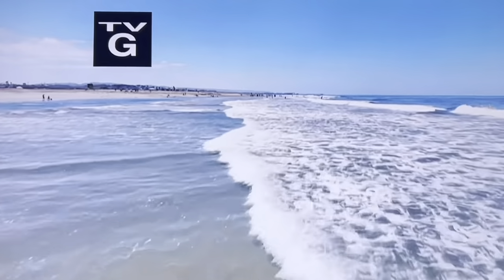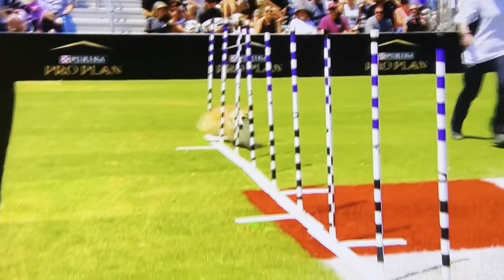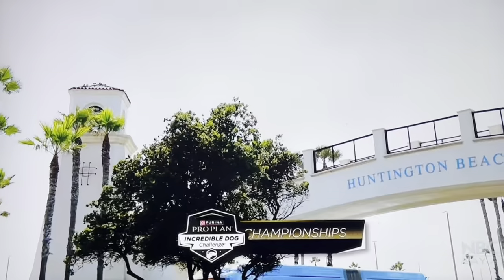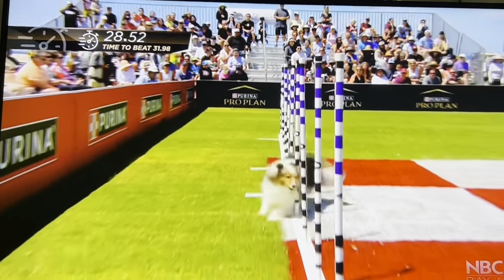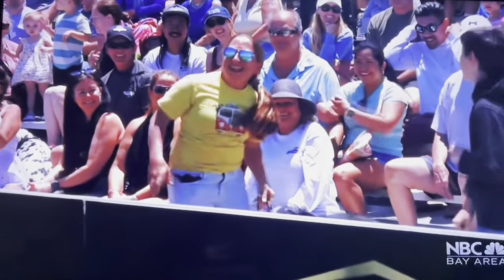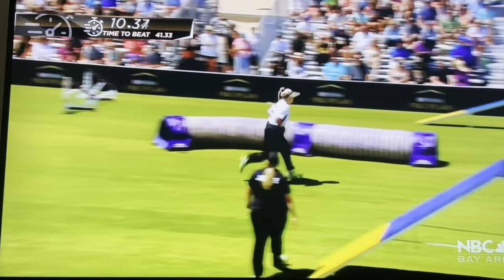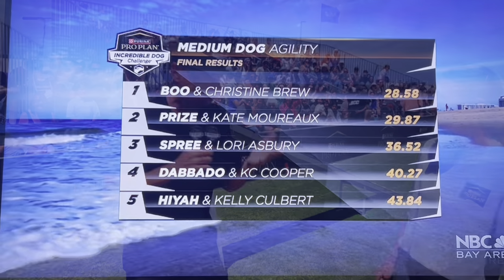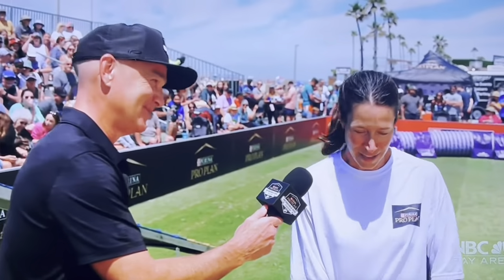Purina IDC Small &Medium Dog Agility 2023